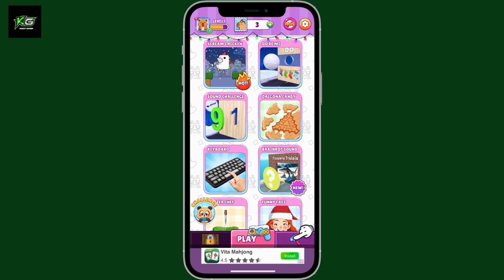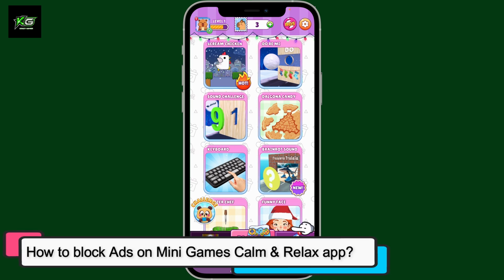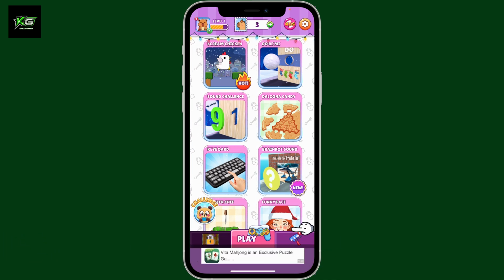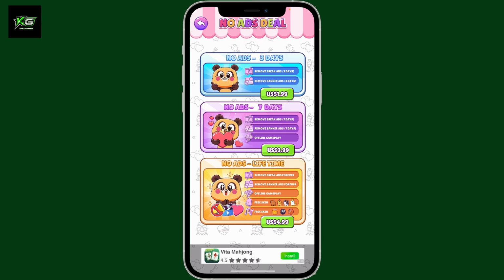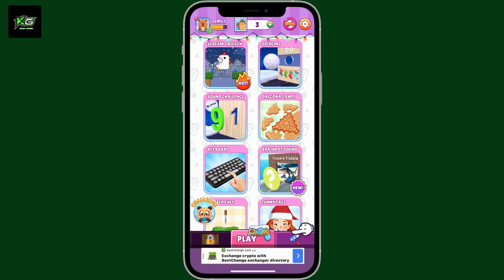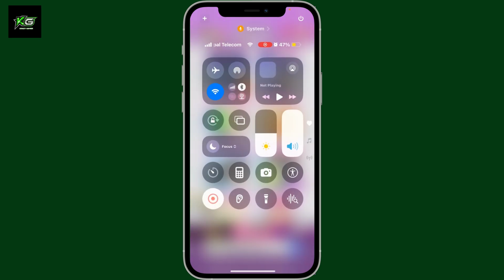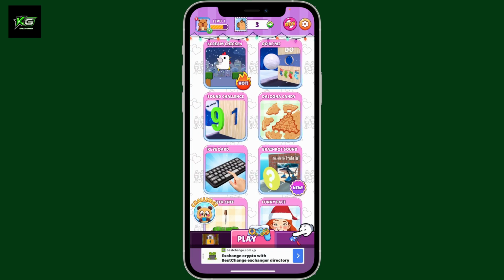How to Block Ads on Mini Games: Calm & Relax App? Remove Ads from Mini Games: Calm & Relax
In this helpful tutorial, I’ll show you how to block or reduce ads while playing the Mini Games: Calm & Relax app on your iPhone or iPad. If you're tired of constant interruptions and want a smoother, more peaceful gaming experience, this guide is for you!